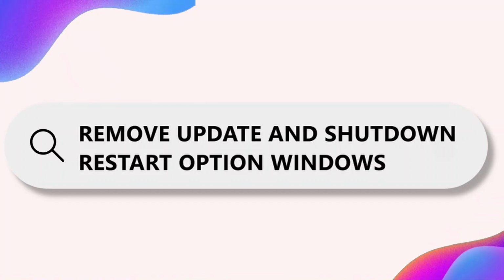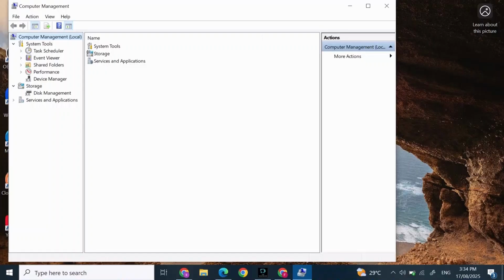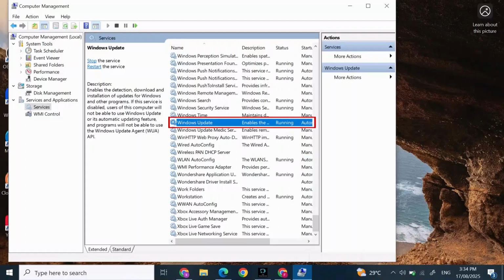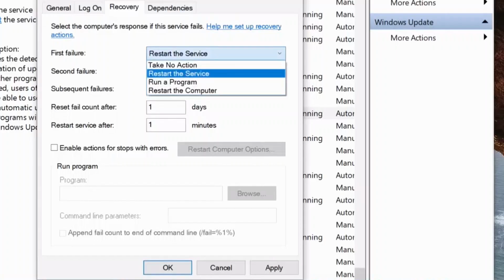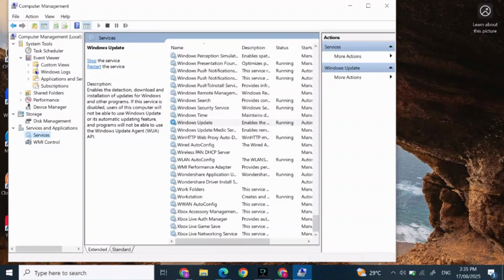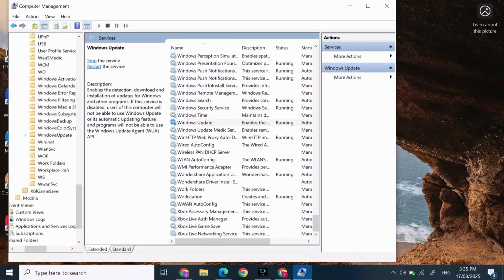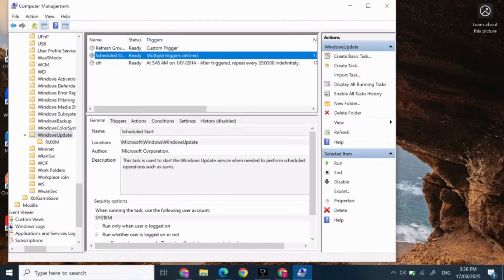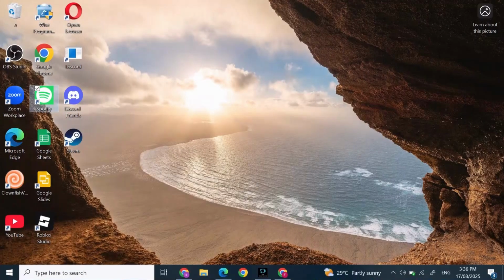HOW TO REMOVE UPDATE AND SHUTDOWN RESTART OPTION WINDOWS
Intro Paragraph:
Learn how to remove the “Update and Shutdown/Restart” option in Windows quickly. This guide works on Windows 10 and Windows 11, helping you avoid unwanted updates and control your shutdown/restart options.

What You’ll Master:

Disable “Update and Shutdown/Restart” in Windows

Edit Group Policy or Registry settings safely

Prevent automatic updates from forcing restarts

Customize shutdown and restart options

Avoid common mistakes causing errors

Restore default settings if needed

Engagement Booster:
Pro Tip: Backup your registry before making changes to avoid errors.